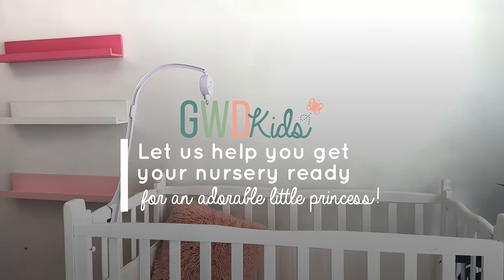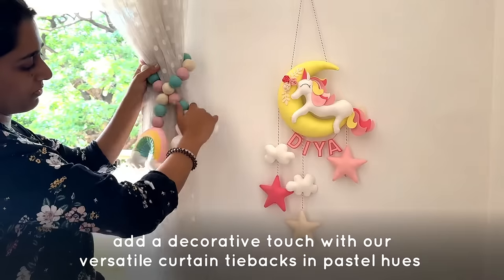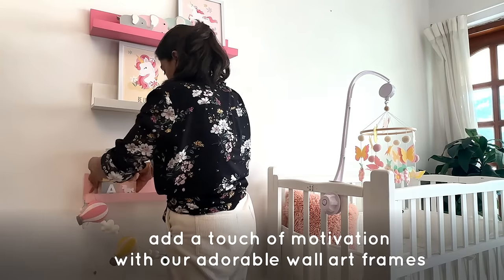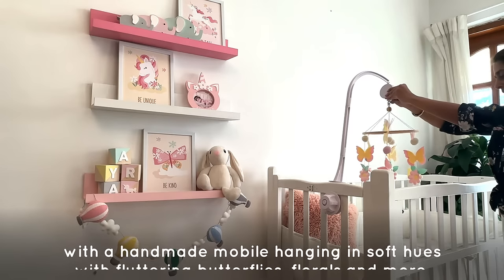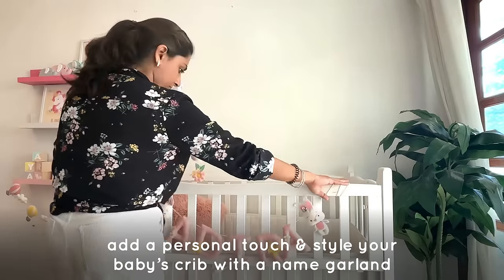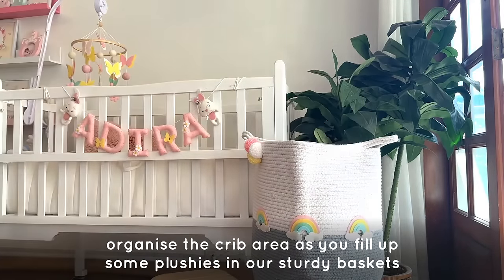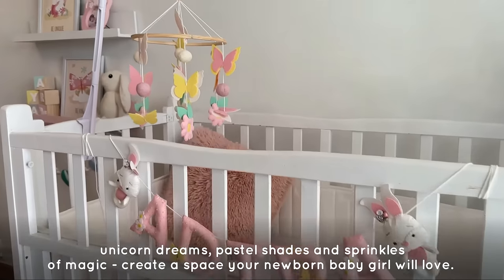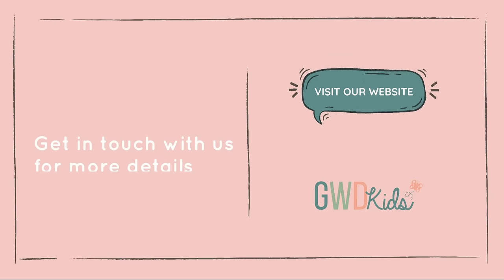Confused on how to do up your nursery for a baby girl?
We've got you covered! Watch this video for a complete guide on what you can include to make your nursery magical and welcoming for your newborn.